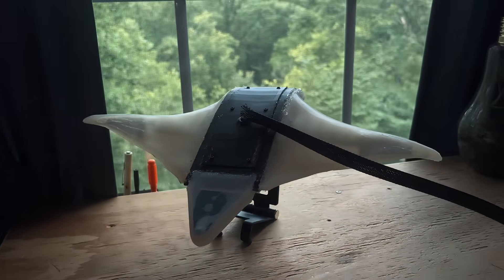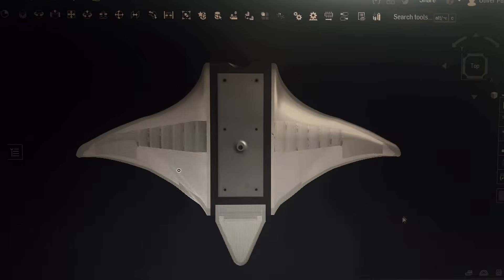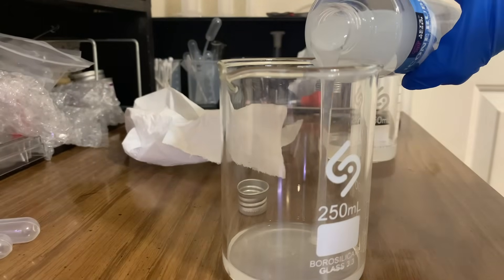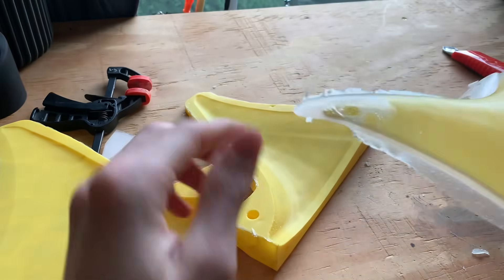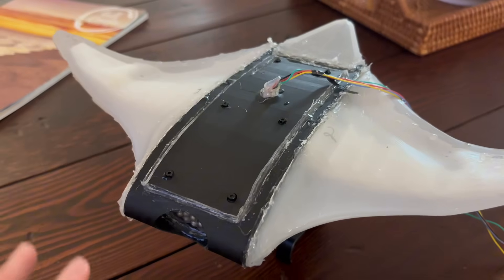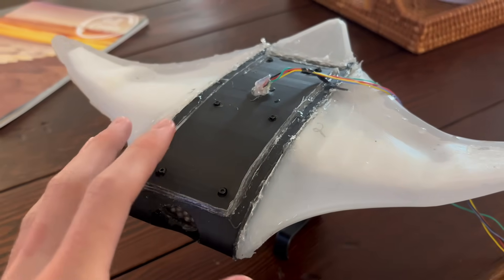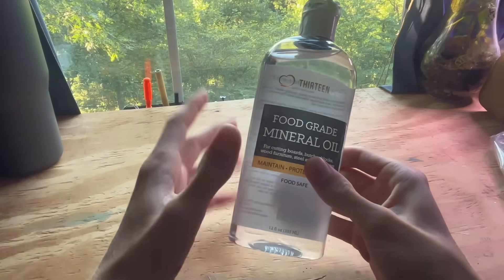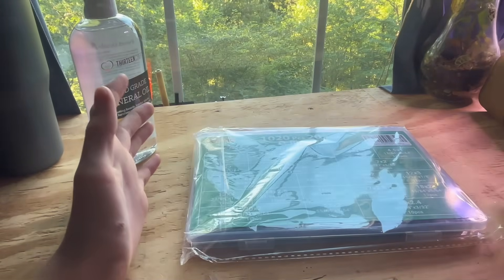Building a Manta Ray Robot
In this video I built a robotic manta ray that can swim underwater. The main body was 3d printed using PLA and the internal structure of the fins was printed using TPU. The outer coverings of the fins were made with silicone rubber.

Recommended Upgrades
Stabilizing the manta ray: Properly center the weight to avoid nose diving or falling backwards.
Camera for footage
Remote control: Use an esp32 to control the motors and have it controlled via an app.
I would recommend switching out the servos for actual waterproof servos or do a better job at waterproofing them than I did.

00:00 Intro
00:06 Design
00:40 Building
01:55 First Test
02:05 Upgrades
03:23 Second Test
03:40 Speed and Weight
04:11 Third Test
04:29 Waterproof Servos
05:55 Final Test
06:22 Outro